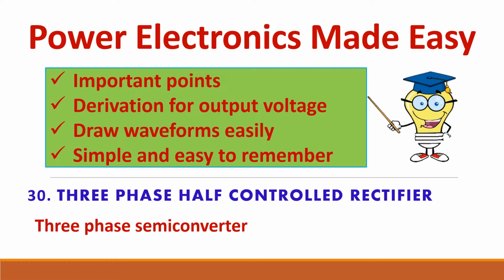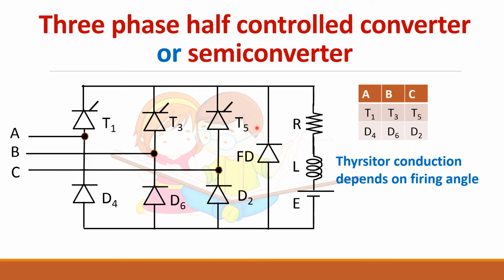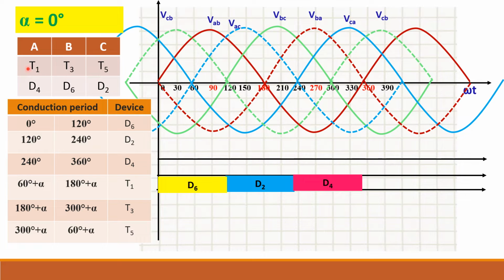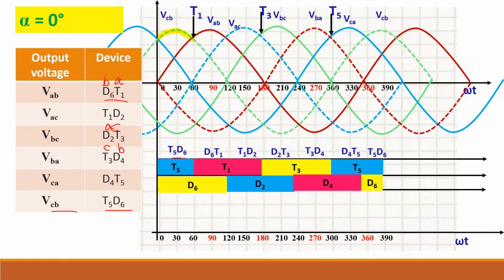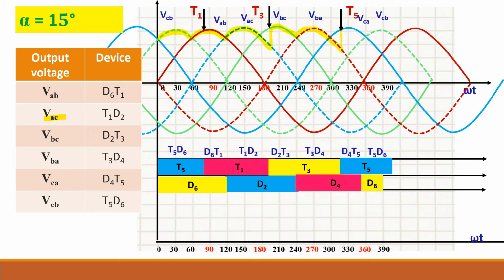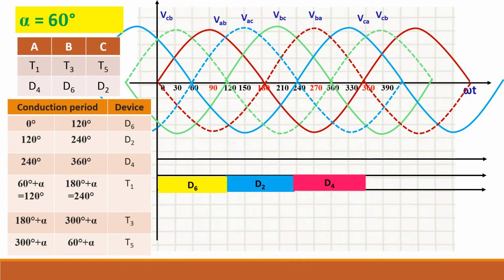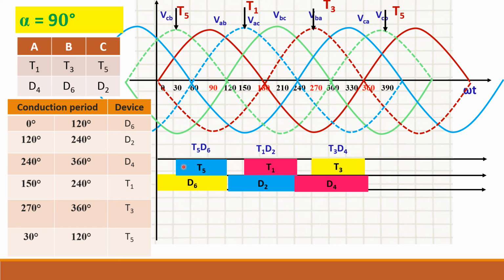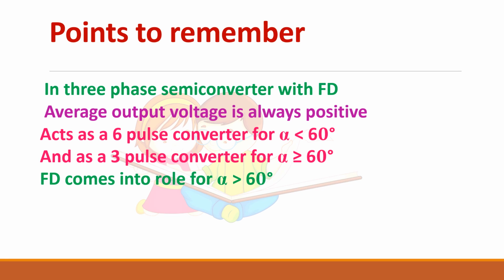30.Three phase half controlled rectifier/semi-converter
Three phase fully controlled converters  can operate in two modes namely rectifier and inverter mode. But if we dont want inverter mode in certain applications, best choice is go for a half controlled converter. This is economical because 3 thyristors are replaced by diodes which decreases the cost and complexity of the circuit.

This video helps to give the power electronic concepts in a simple and easily understandable way so that even non electric people could get the point.
It will also be helpful for those who prepare for competitive exam and GATE exam.
Hope the content helps you.

half controlled rectifier, # semiconverter,# Power electronics , phase controlled rectifier,# full wave rectifier,semi converter,# fully controlled rectifier, expression for average value, full bridge converter,# three pulse converter, # material for GATE exam, # study material,# power electronics lecture notes, # short notes on power electronics, # anna university power electronics syllabus, Electrical engineering